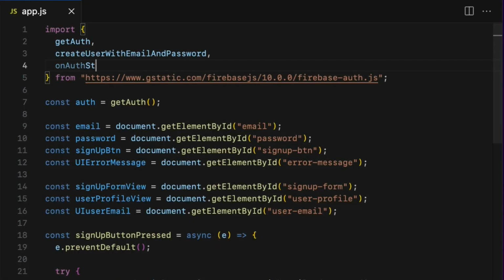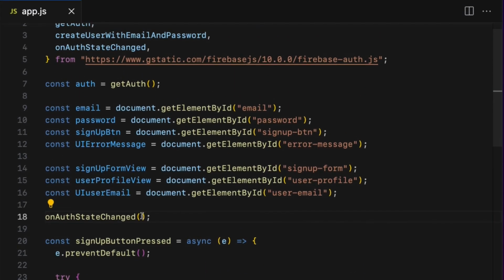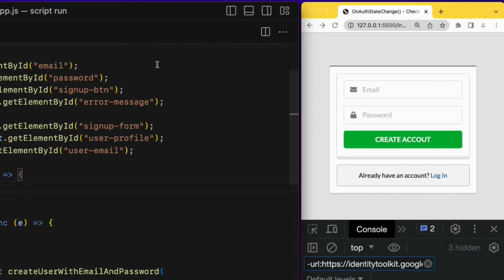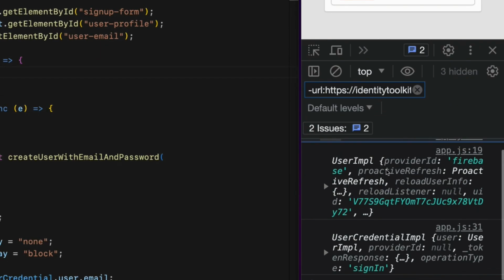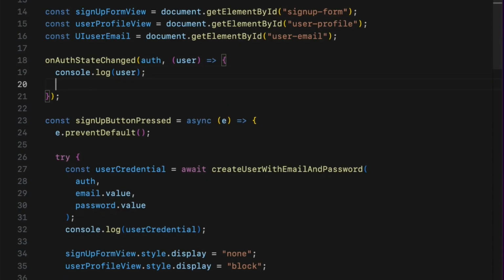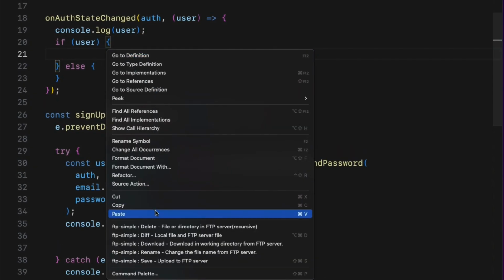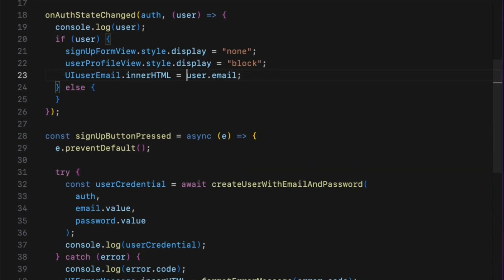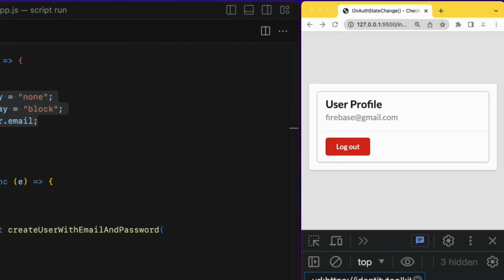Firebase v10 Auth: Keep Users Logged In After Refresh (2 Mins)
Learn how to fix Firebase auth UI on Page Reload with onAuthStateChanged

00:00 Problem: Signup Form Returns After Reload (Auth State Not Persisted)
00:09 Solution Overview: Using Firebase onAuthStateChanged
00:40 Implementing the Listener in app.js (Import, Call, Callback Args)
01:13 Testing the Listener: Reload Shows null, Then Create a User
01:39 Refactor UI Logic: Move Profile/Signup Toggle into onAuthStateChanged
02:01 Why It Works: Listener Runs on Every Auth Change + Page Reload
02:25 Result + Source Code Download + Wrap-Up

🚀 Build full-stack Firebase apps you can actually trust in production